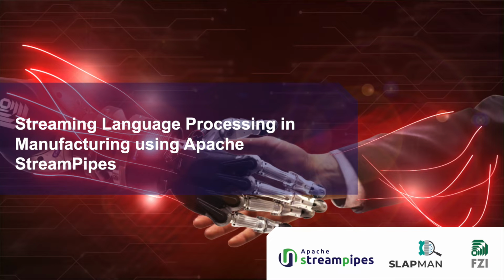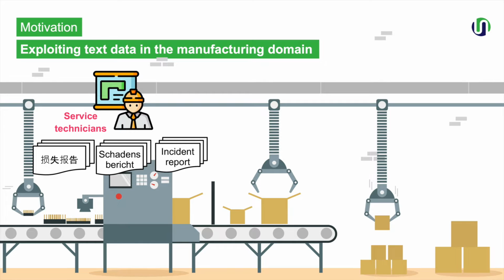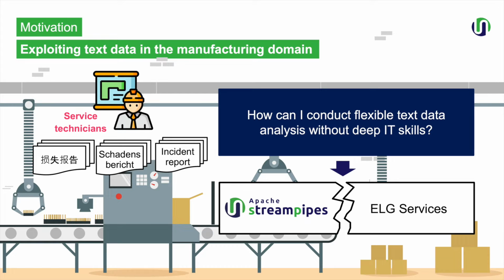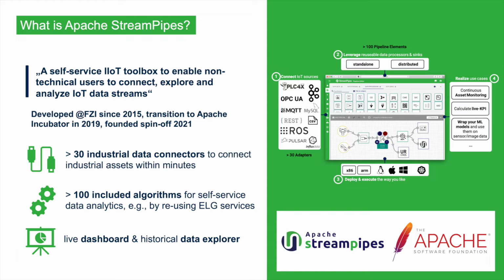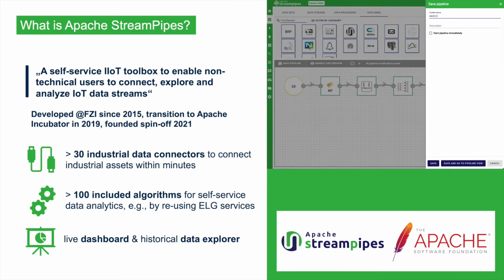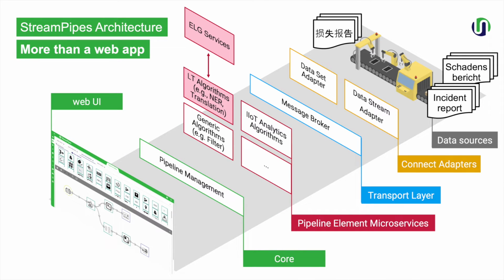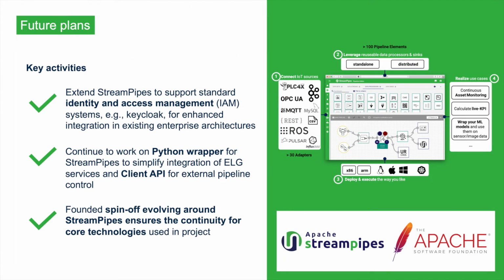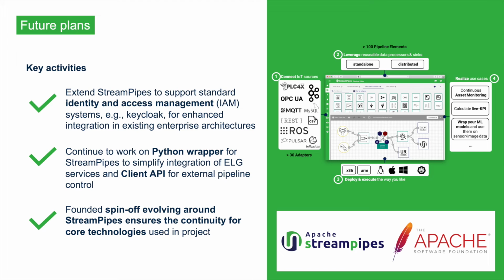Pilot Projects results - SLAPMAN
This video shows the result of one of our pilot projects.
Often underestimated, (semi-) structured textual data sources are an important cornerstone in the manufacturing sector for product and process quality tracking. SLAPMAN develops novel methods for industrial text analytics in form of scalable, reusable and potentially stateful microservices, which can be easily orchestrated by domain experts in order to define quality anomaly patterns, e.g., by analysing machine states and error logs. The results will be fully available as open source and integrated into the IIoT toolbox Apache StreamPipes, which was originally created by FZI and is now an incubating project in the Apache Software Foundation. A custom-tailored version of StreamPipes, including the aforementioned modules, will be contributed as a cloudnative application to the ELG.